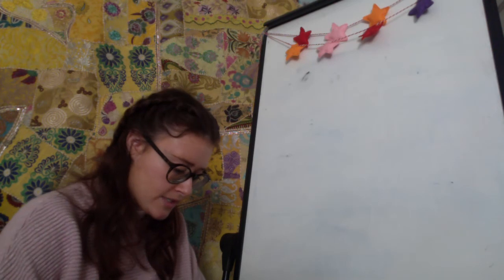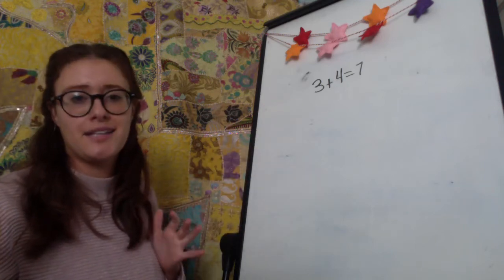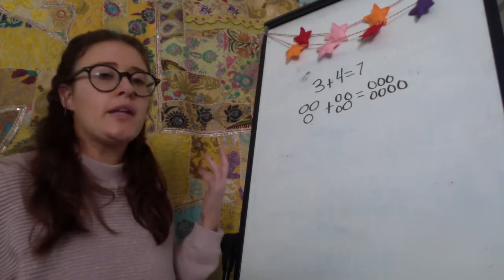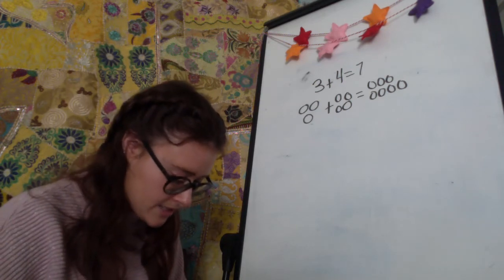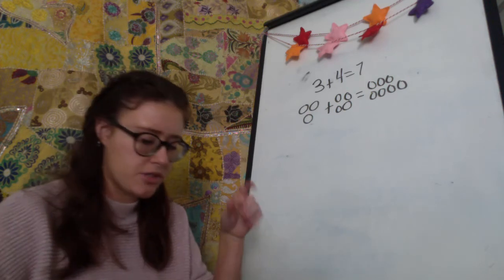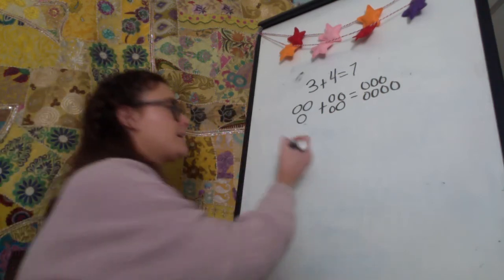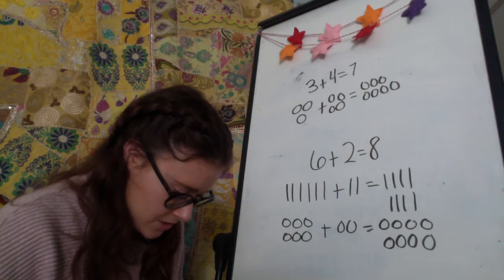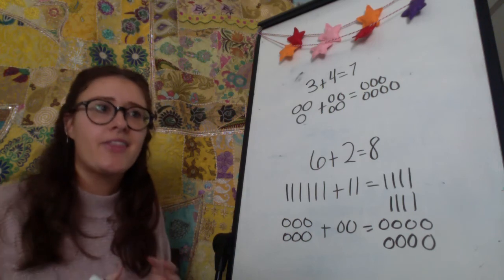math week 3 day 1 explanation